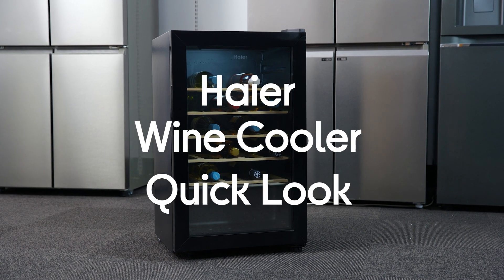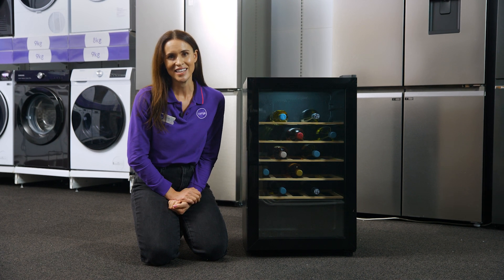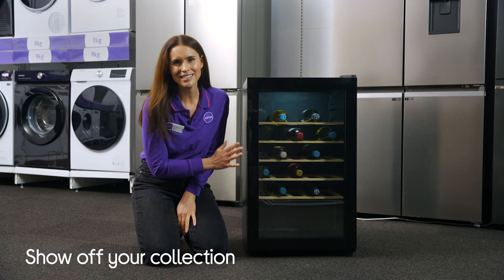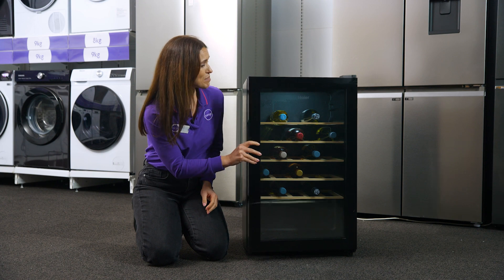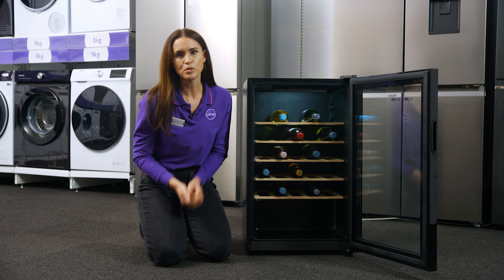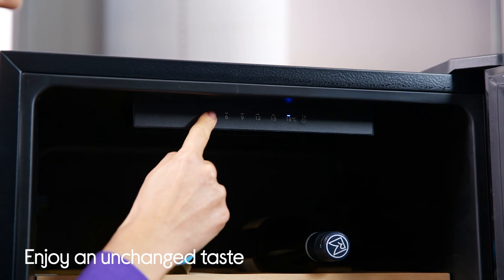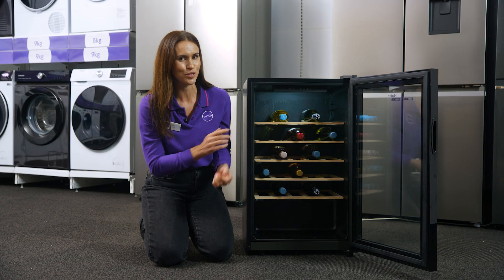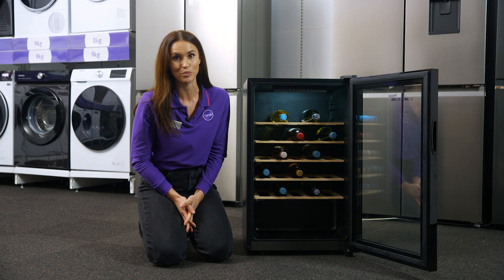HAIER Wine Cooler - Quick Look